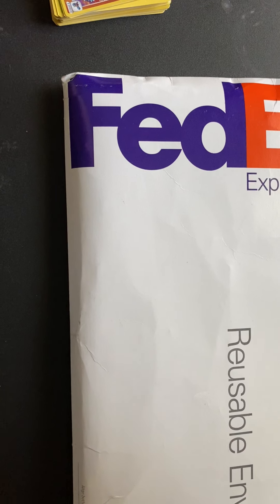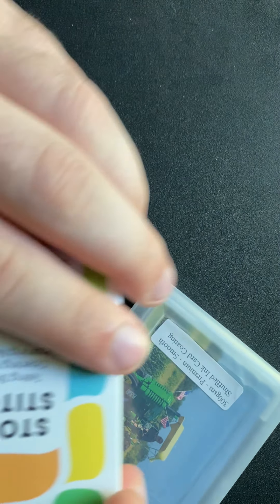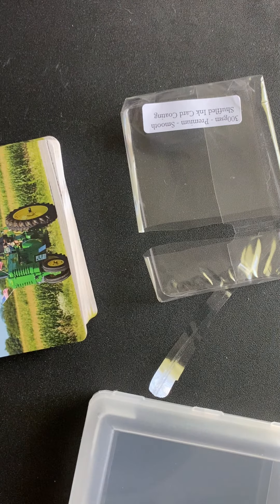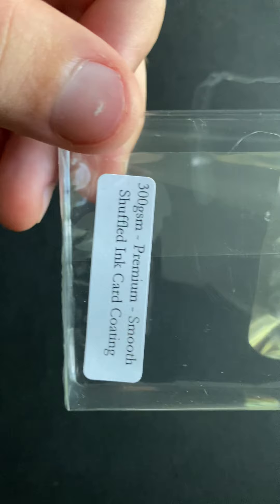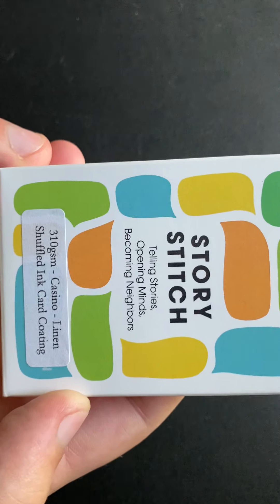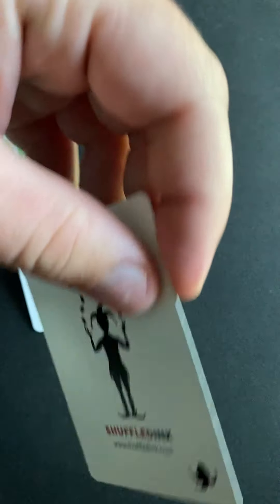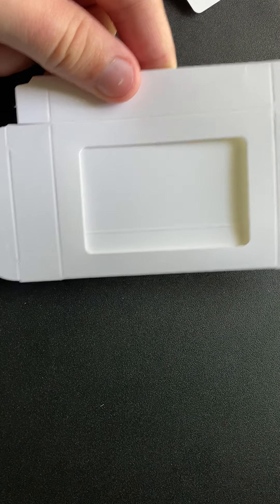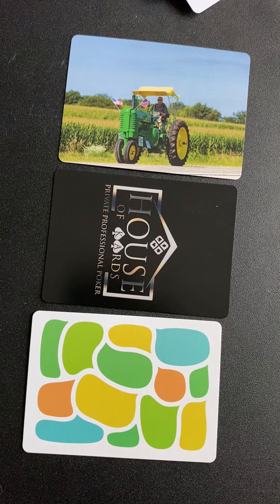Shuffled Ink demo set review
I’m making a card game and I just wanted to show what shuffled ink has to offer for card stock.